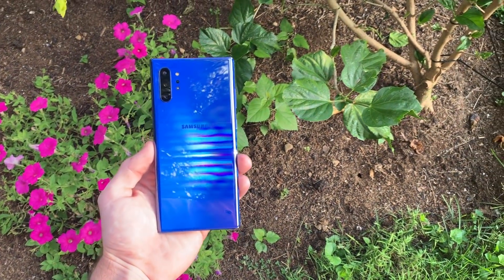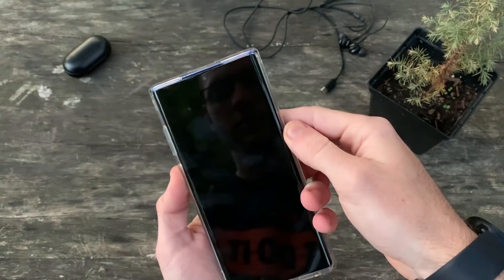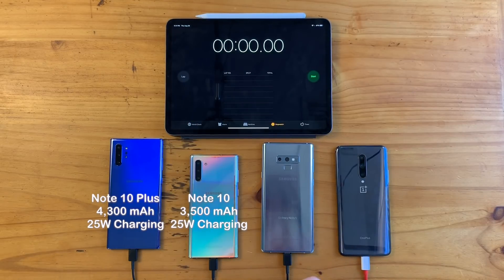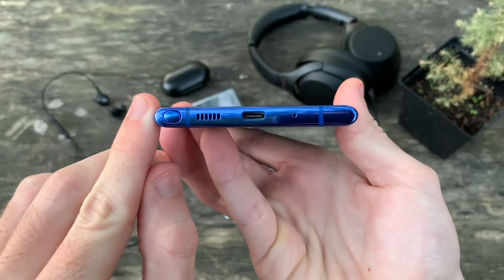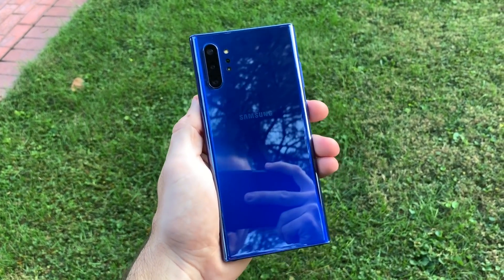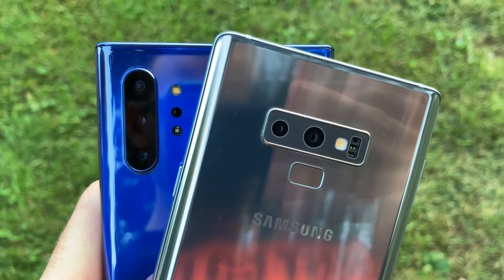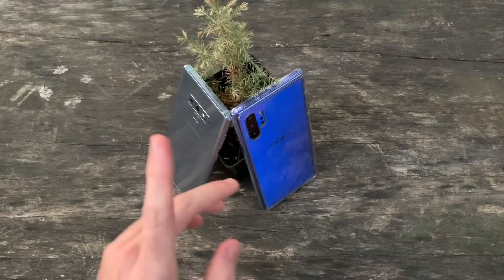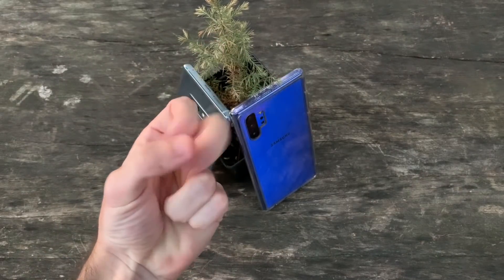Galaxy Note 10 Plus vs Note 9: Battle of the Notes!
In my last galaxy note video I called out Samsung’s Note 10 Series and chose the Note 9 as the better buy for consumers to get the best Note experience for their hard earned money. But now that I’ve used the Note 10 Plus for 2 months or so at the time of this video, and prices begin to significantly drop on that Note 10 Plus similar to what we saw with the S10 line shortly after its release, who wins this battle of the notes here in late 2019?